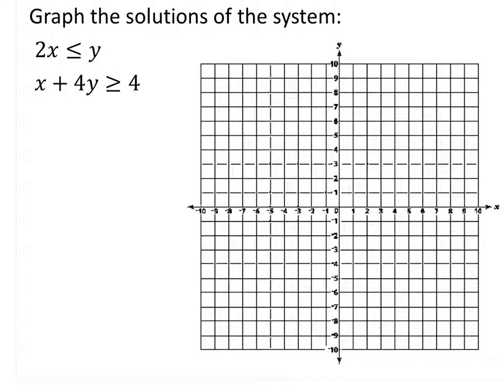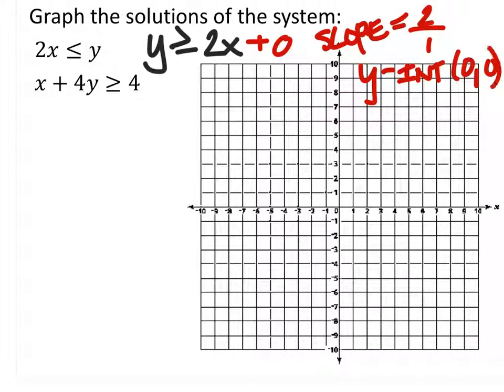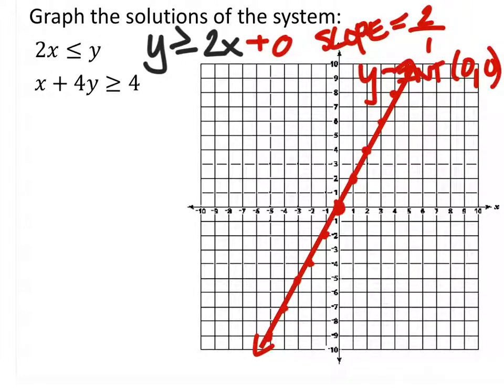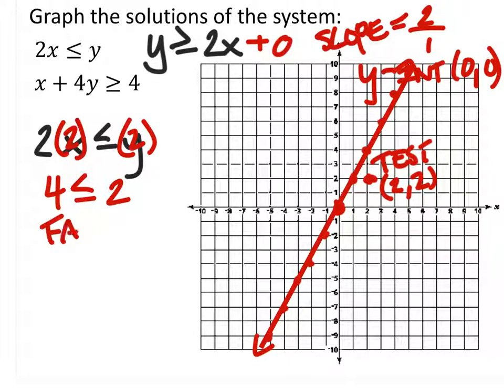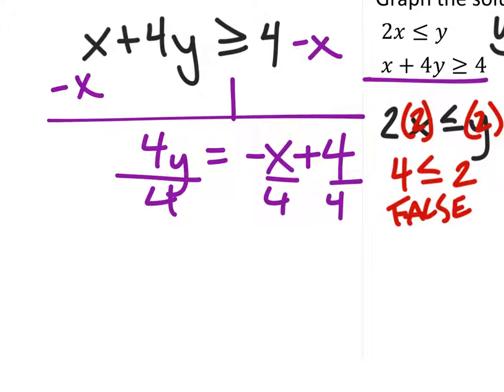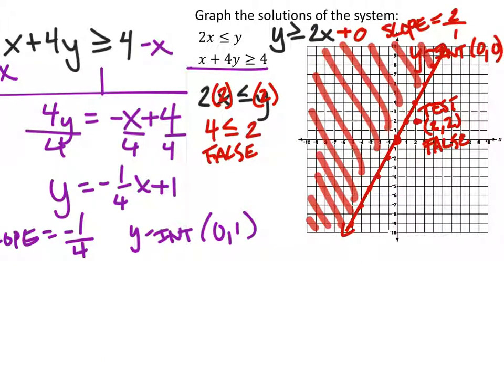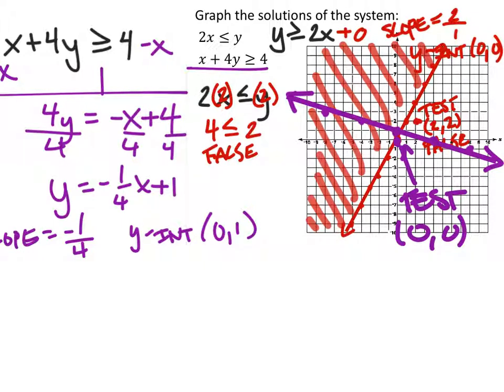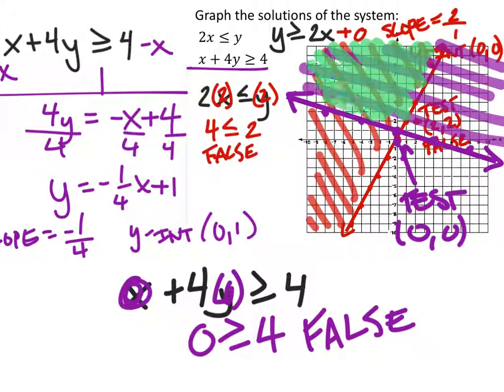How to Solve a System of Inequalities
The problem:
Graph the solutions of the system
2x (less than or equal to) y
x + 4y (Greater than or equal to) 4